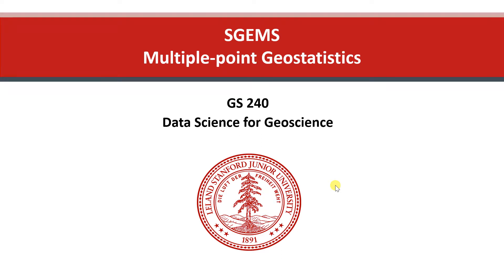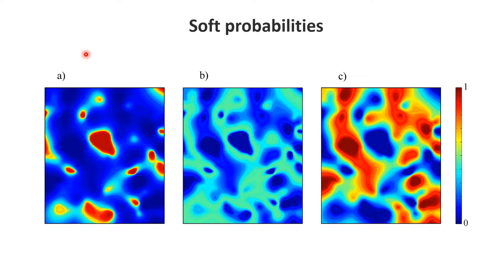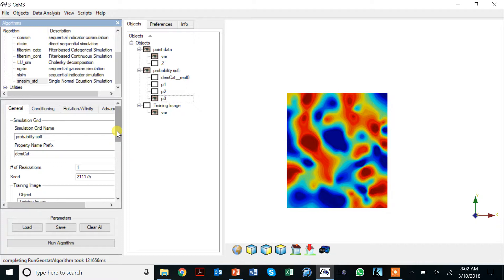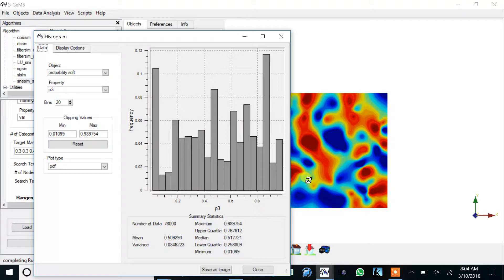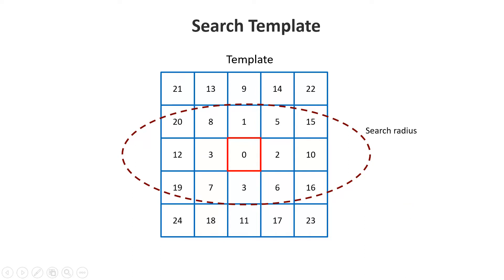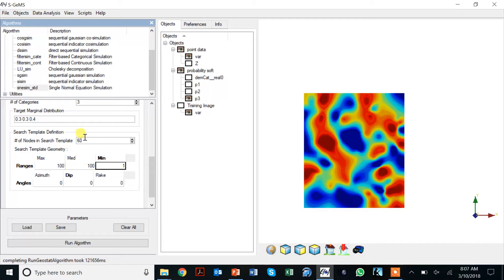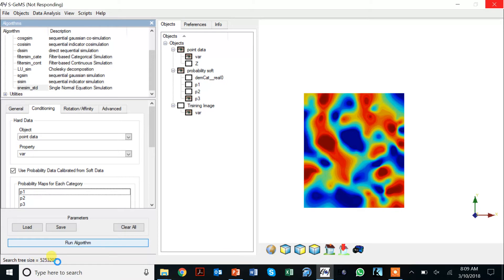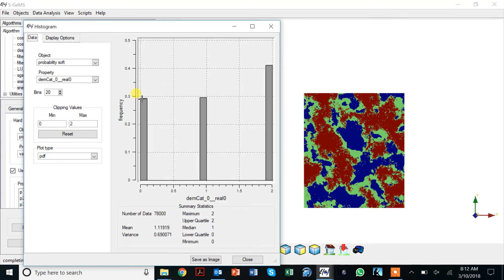SGEMS MPS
Introduction to snesim with point data and soft probabilities